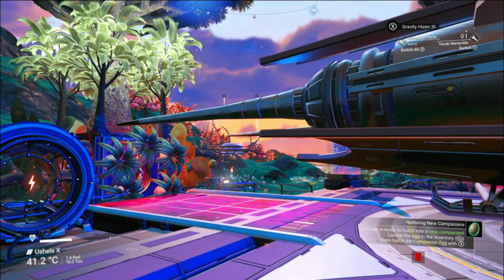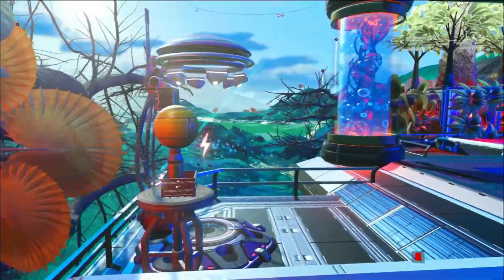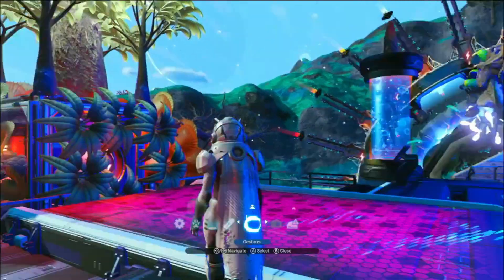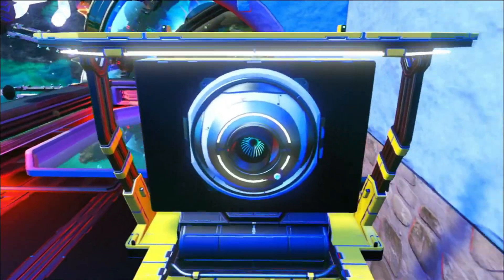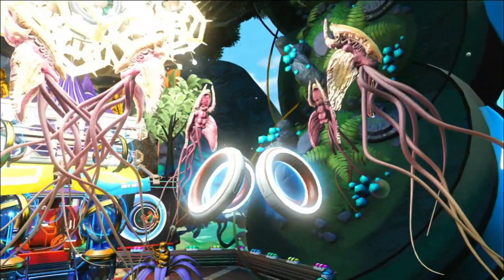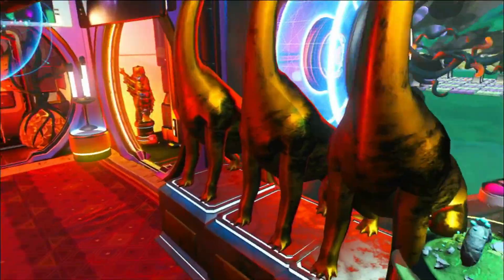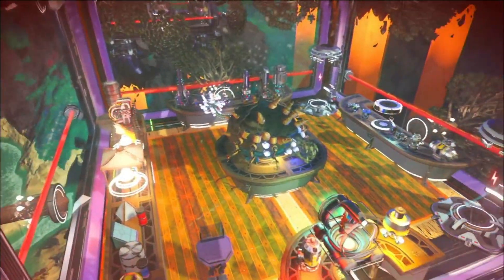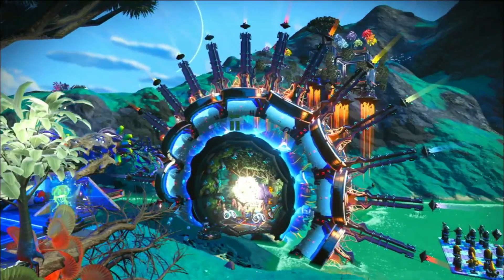No Man's Sky Base Tours, Ye Olde Curiosities Shoppe By Rich Schmitt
Maxime RUBY
Randy Davis
MEOGI
Joe Dilks

Join the Creators Club to get access to perks, Custom Base builds, Chance to join my streams and more: